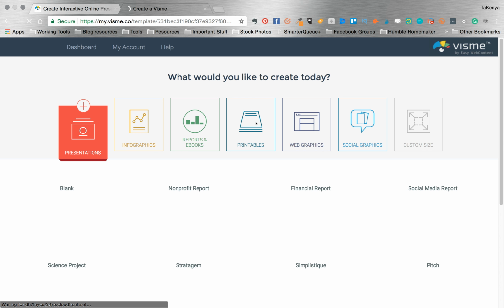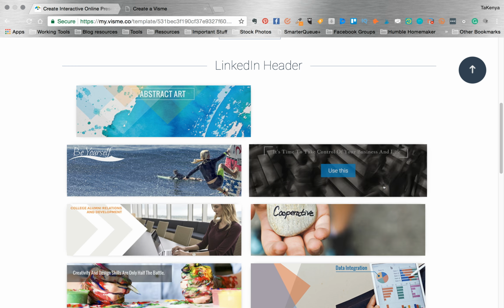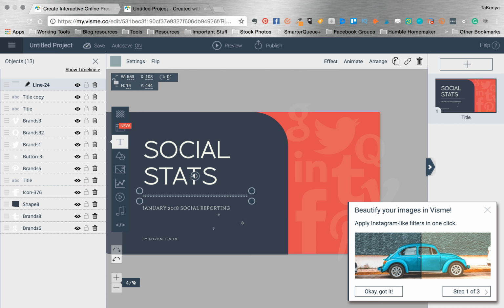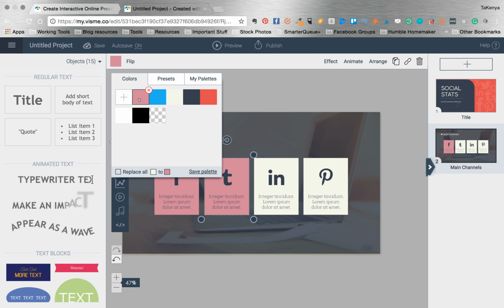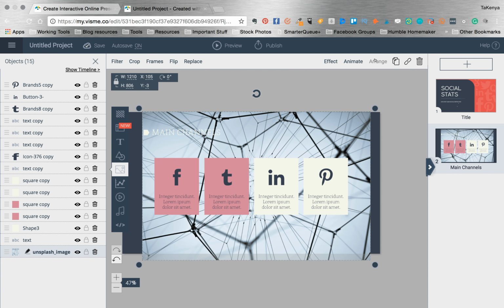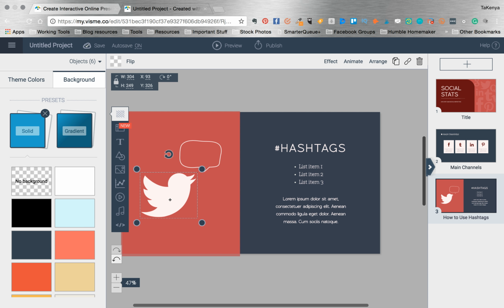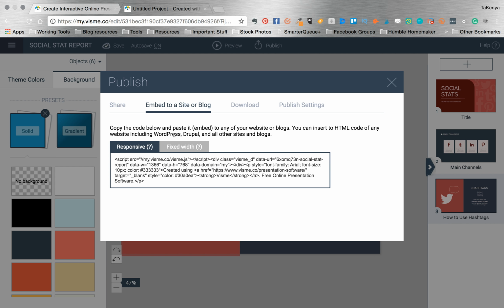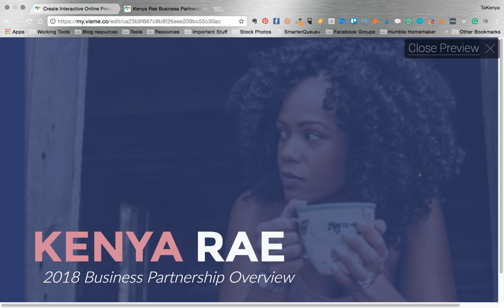Visme - Tools To Work With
Visme is an online tool for content development that allows you to create infographics, presentations, and much more with added stunning visuals and beautiful design.

Visme gives you the ability to create your visuals in an online environment and then share them in multiple ways for others to help in the creation process or to view once complete.

With a full arsenal of ways to brand and make your projects stand out!